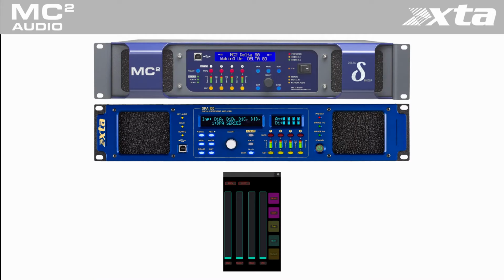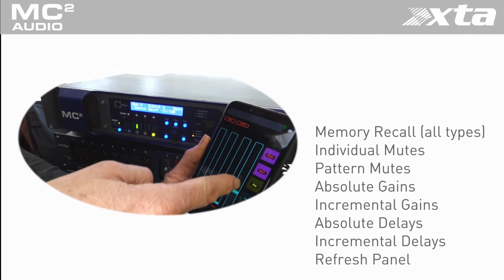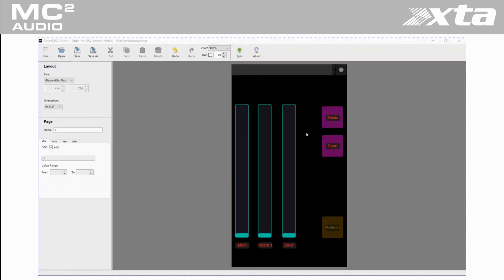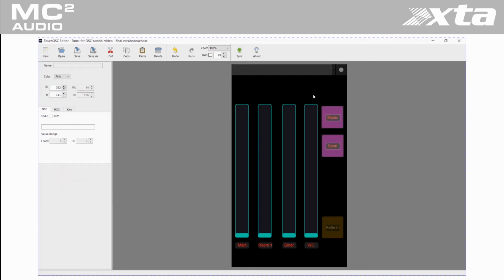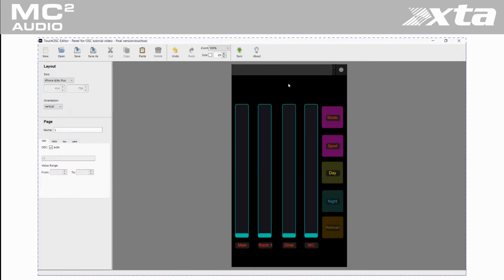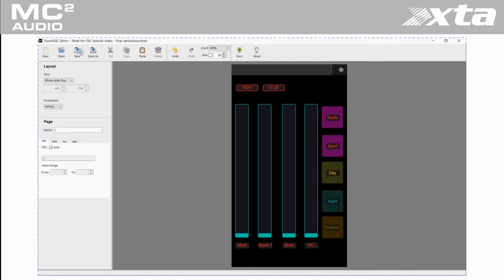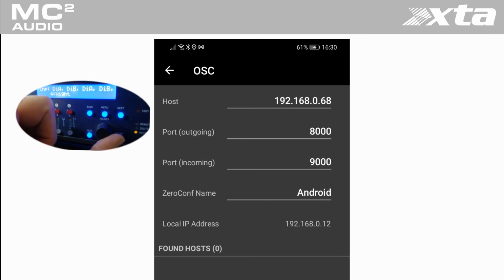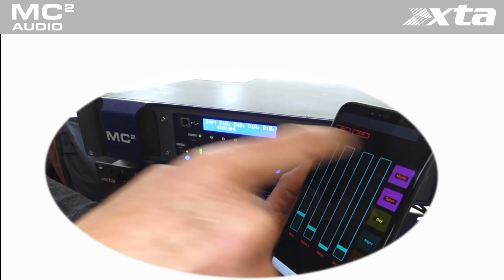MC2 XTA OSC Zero to Hero Tutorial V1 0 release.